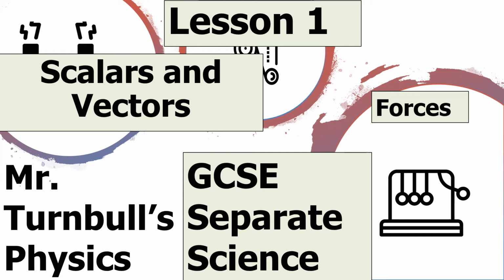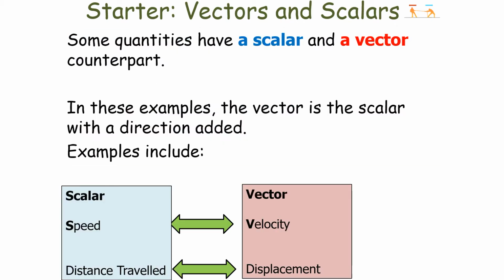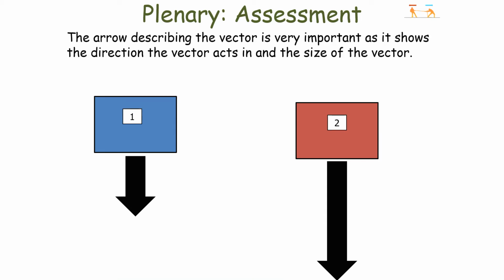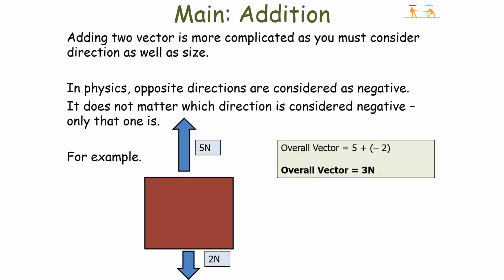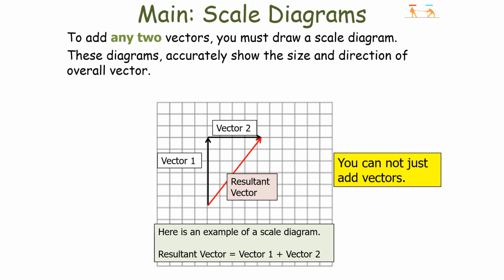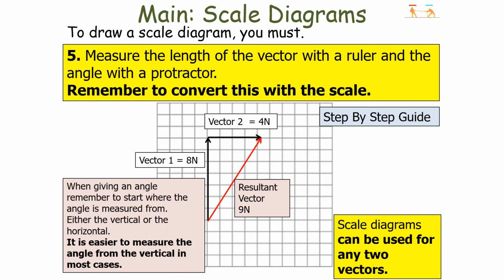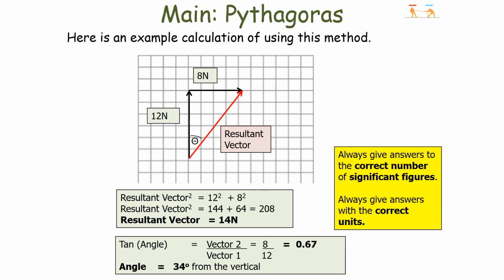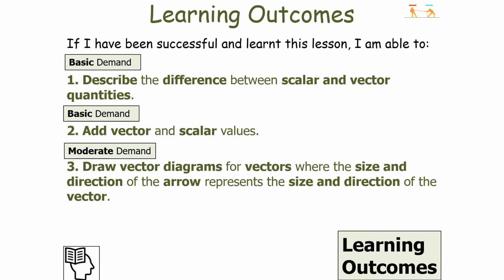Scalars and Vectors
This is a video looking at scalars and vectors.

This is part of the topic 'Forces'.